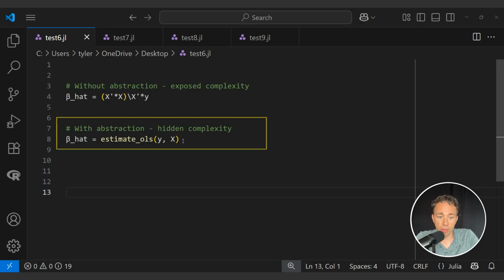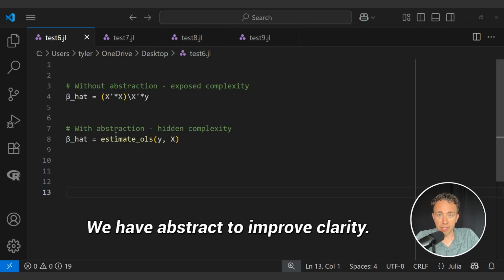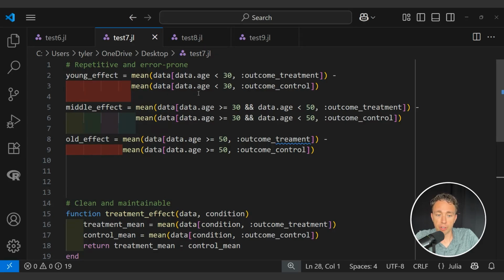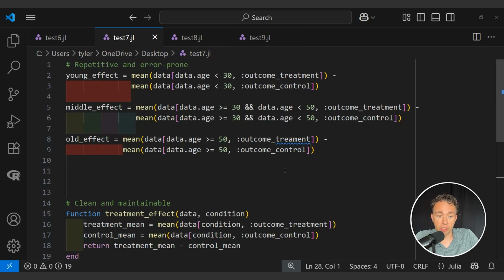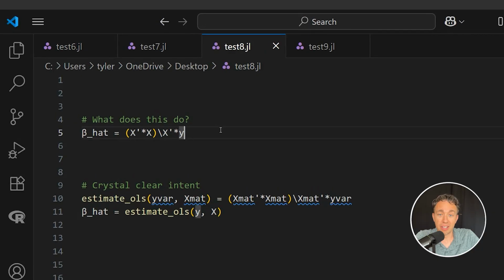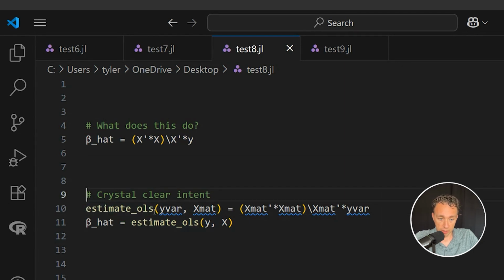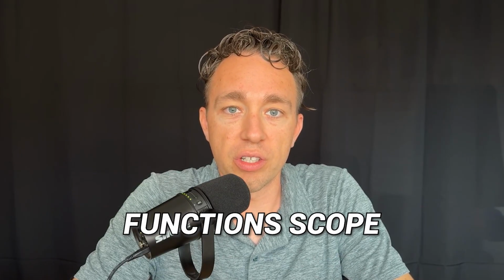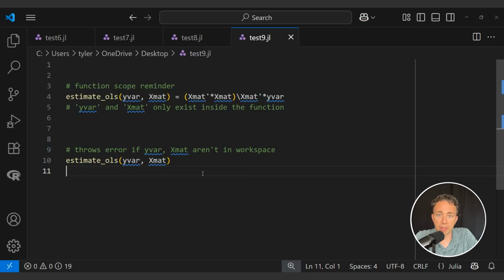The BEST way to keep your code simple! (Abstract, but not too much)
Learn the fundamentals of abstraction in programming and how to write cleaner, more maintainable code! In this video, we explore how abstraction simplifies user experience by hiding unnecessary details, using real-world examples like dishwashers before diving into coding applications.

What You'll Learn:
The three rules of abstraction from Gentzkow and Shapiro's coding guide
How functions serve as the primary means of abstraction in programming
When to abstract (eliminate redundancy, improve clarity) and when NOT to abstract
Function scope and variable management
Practical examples using OLS estimation and experimental data analysis

Key Topics Covered:
Real-world abstraction examples (dishwashers as perfect abstractions)
Eliminating redundancy in treatment effect calculations
Improving code clarity through meaningful function names
Avoiding over-abstraction pitfalls
Function scope and variable naming conventions

Programming Languages Featured:
Julia code examples
Matrix algebra applications in econometrics

Three Rules of Abstraction:
Abstract to eliminate redundancy
Abstract to improve clarity
Otherwise don't abstract

Perfect for data scientists, econometricians, and anyone looking to improve their coding practices! Whether you're working with experimental data, running regressions, or just want cleaner code, this video provides practical guidance on when and how to use abstraction effectively.

Editing credit: @neiljohnmanllios3064 ​